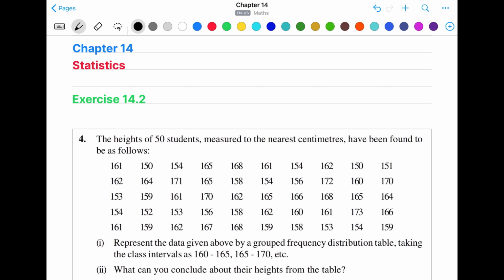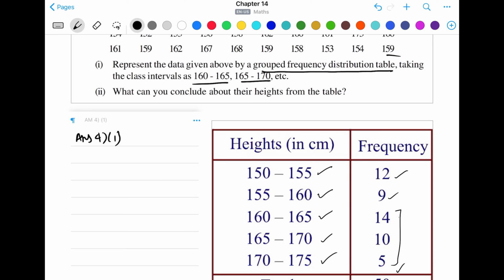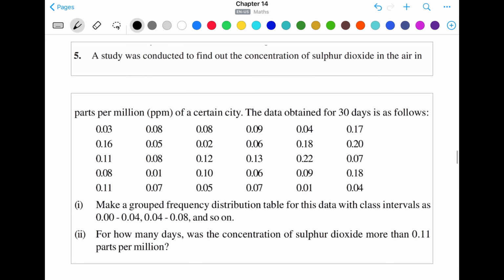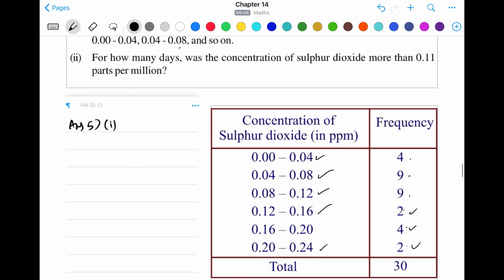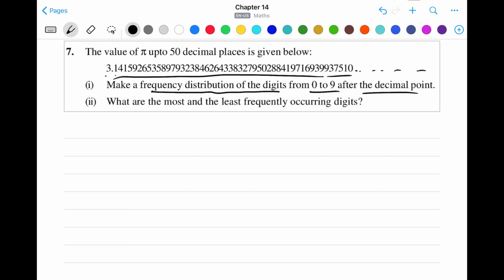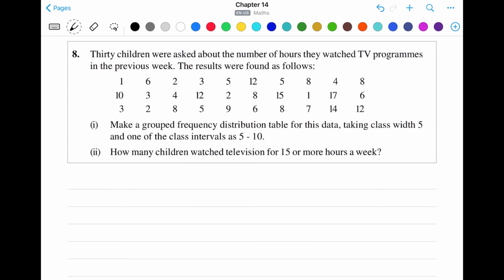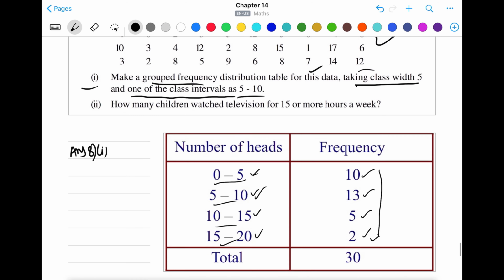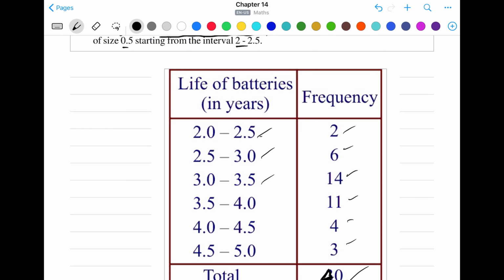Statistics | Chapter 14 | Exercise 14.2 Part 2 | Class 9th | Mathematics | Session 03